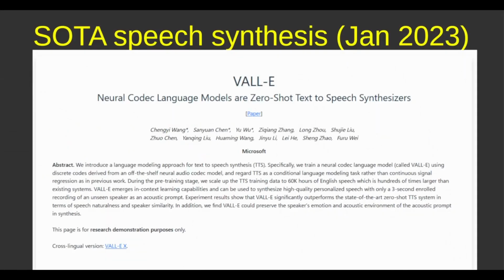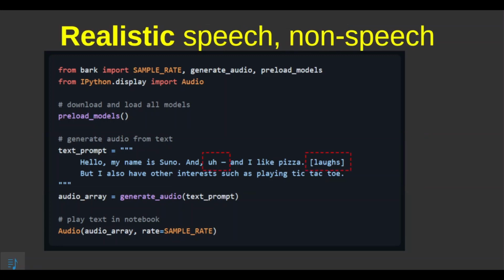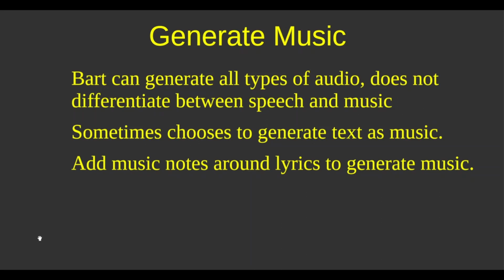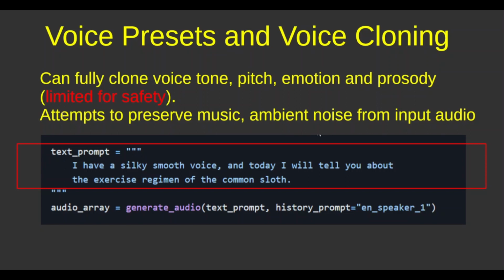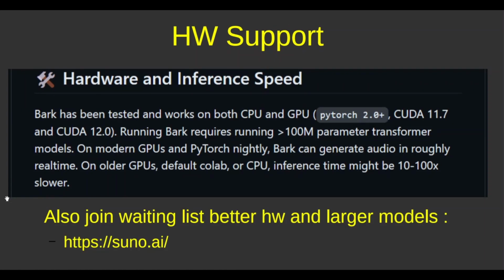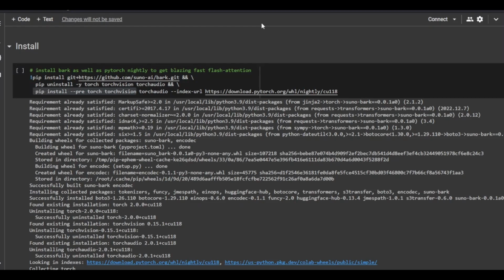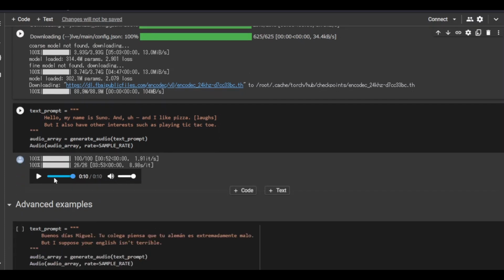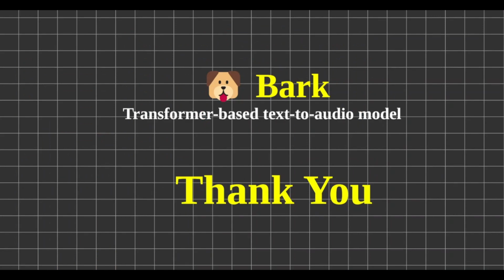The Talent of BARK! : This Transformer can also SING!!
In this video I review Bark.

Here is a Summary from the Makers of Bark:
Bark is a transformer-based text-to-audio model created by Suno. Bark can generate highly realistic, multilingual speech as well as other audio - including music, background noise and simple sound effects. The model can also produce nonverbal communications like laughing, sighing and crying. To support the research community, we are providing access to pretrained model checkpoints, which are ready for inference and available for commercial use.

Salient Features:

Foreign Language
Bark supports various languages out-of-the-box and automatically determines language from input text. When prompted with code-switched text, Bark will attempt to employ the native accent for the respective languages. English quality is best for the time being, and we expect other languages to further improve with scaling.

Music
Bark can generate all types of audio, and, in principle, doesn't see a difference between speech and music. Sometimes Bark chooses to generate text as music, but you can help it out by adding music notes around your lyrics.

Voice Presets
Bark supports 100+ speaker presets across supported languages. You can browse the library of supported voice presets HERE, or in the code. The community also often shares presets in Discord.

Generating Longer Audio
By default, generate_audio works well with around 13 seconds of spoken text. For an example of how to do long-form generation

 Hardware and Inference Speed

Bark has been tested and works on both CPU and GPU (pytorch 2.0+, CUDA 11.7 and CUDA 12.0).

On enterprise GPUs and PyTorch nightly, Bark can generate audio in roughly real-time. On older GPUs, default colab, or CPU, inference time might be significantly slower. For older GPUs or CPU you might want to consider using smaller models. Details can be found in out tutorial sections here.

The full version of Bark requires around 12GB of VRAM to hold everything on GPU at the same time. To use a smaller version of the models, which should fit into 8GB VRAM, set the environment flag SUNO_USE_SMALL_MODELS=True.